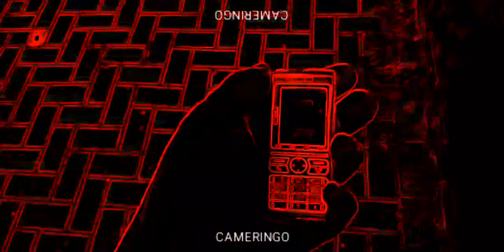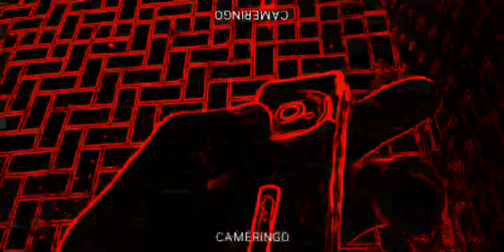5 July 2020